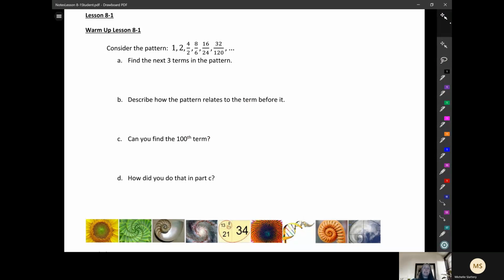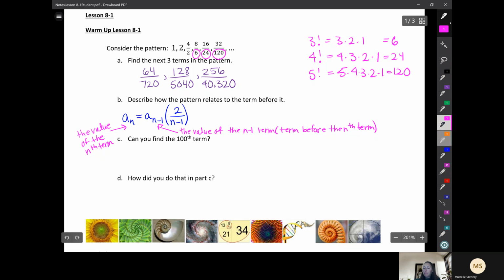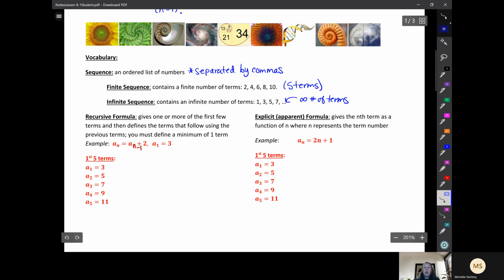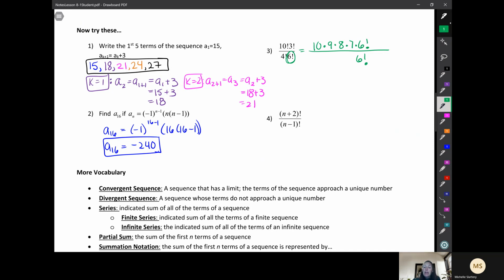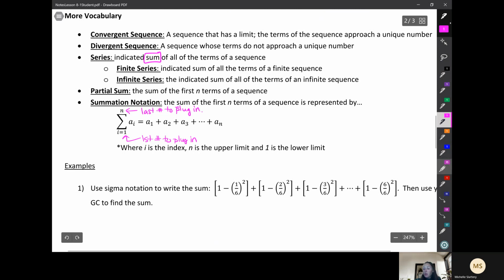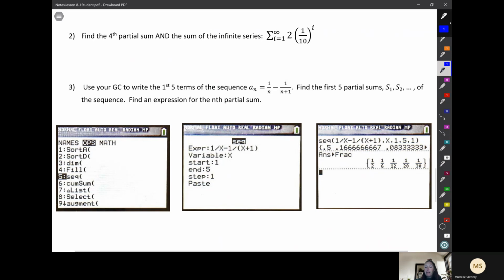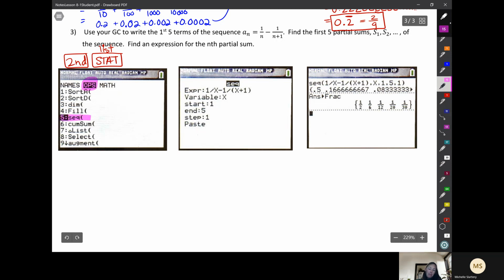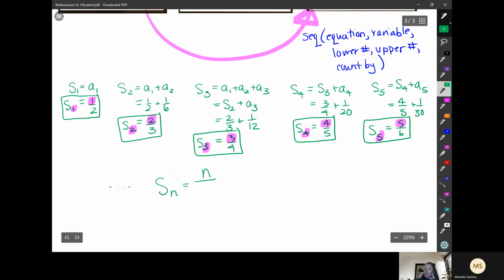PCH: Lesson 8.1 Sequences and Series